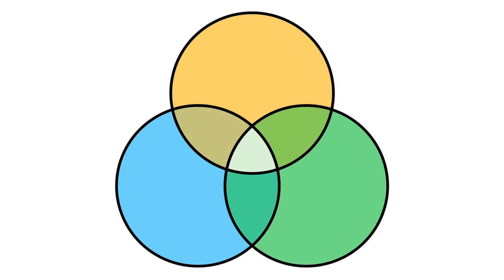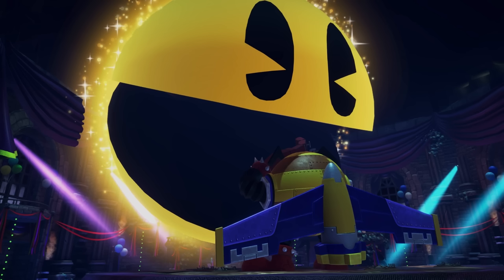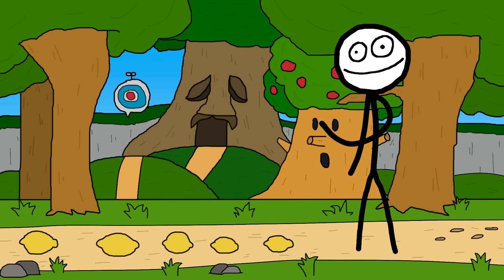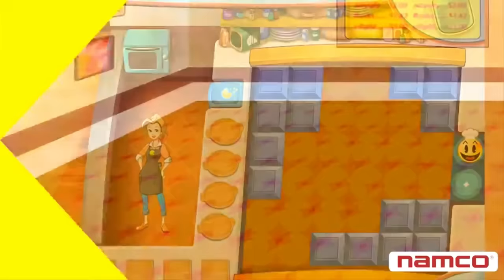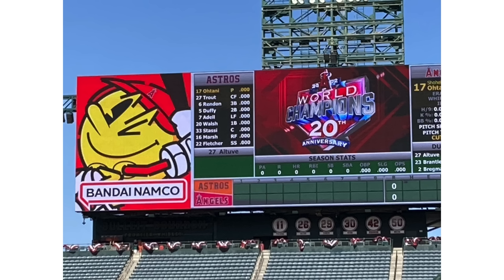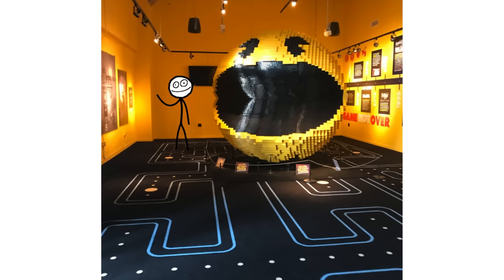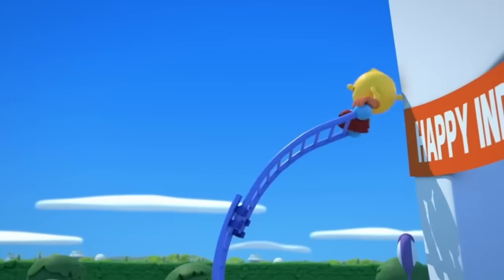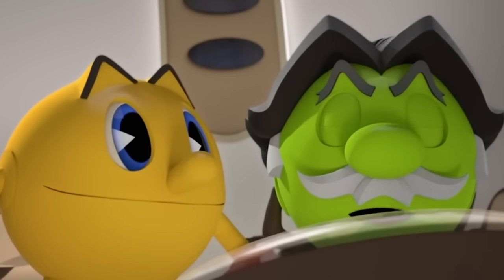Weird Versions of Pac-Man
Pac-Man is as iconic as he is old! Join me as I ramble about how some yellow circles are better than other yellow circles!

~Forest Stage (Kirby Air Ride)
~Retro Maze (Pac-Man World Rally)
~Treewood Forest (Pac-Man World 2)
~Faron Woods (Legend of Zelda Skyward Sword)
~Jewel Race (Sonic Adventure 2)
~Pac-Village (Pac-Man World 2)
~Menu (Street Fighter X Tekken)
~Dating Start (Undertale)
~Menu (Pac-Man and The Ghostly Adventures Game)
~Temple Trouble (Sonic All-Stars Racing Transformed)
~Secret Level (Octodad)
~Practice (Mario Party DS)
~Ice Fishing (Club Penguin)
~(Outro) Battle Against a Mobile Opponent

Intro 0:00
What is a Pac-Man? 0:59
Sponsor 3:43
Crossovers 4:54
Pac-Man in Stuff 6:54
The Pac Who Was Back 8:15
Ending 11:53